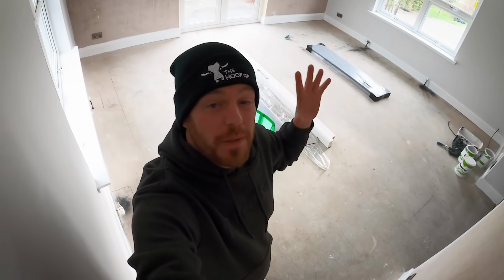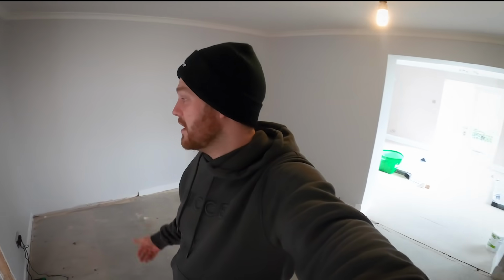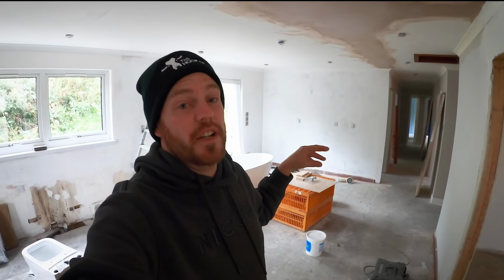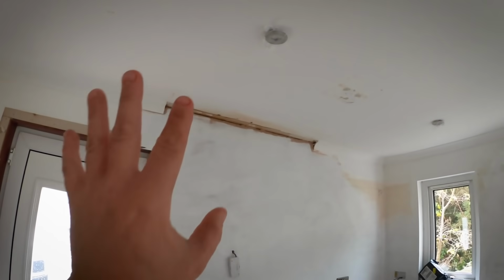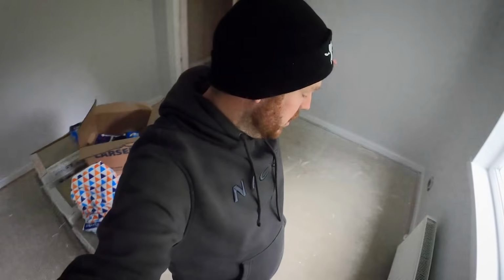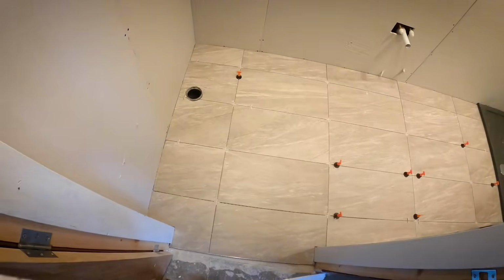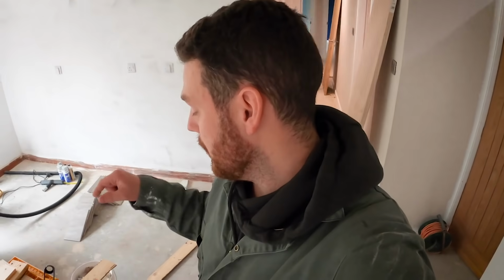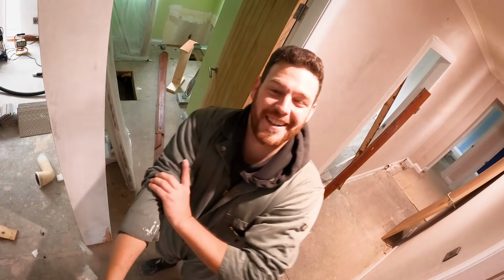IDIOT REBUILDS HOUSE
FOLLOW MY DAILY LIFE ON OUR NEW PROPERTY IN SOUTH WEST SCOTLAND, WE ARE REMODELLING OUR ENTIRE HOUSE ... AND THATS JUST THE BEGINNING. HOW TO ATTACH SKIRTING BOARDS ...